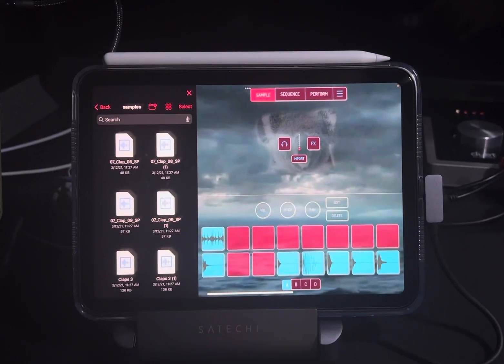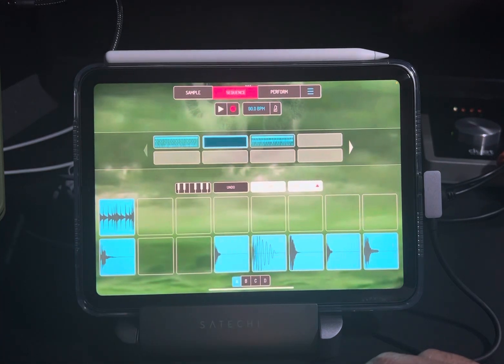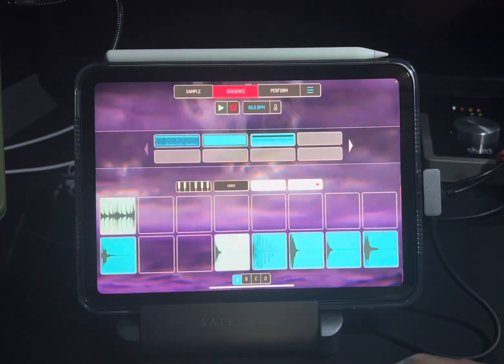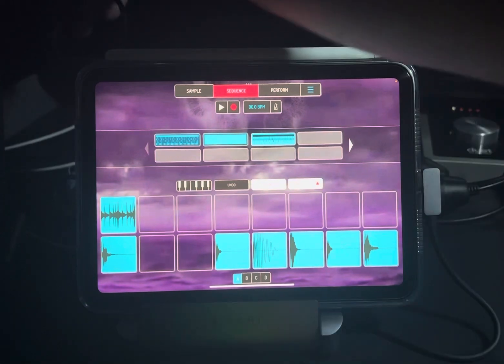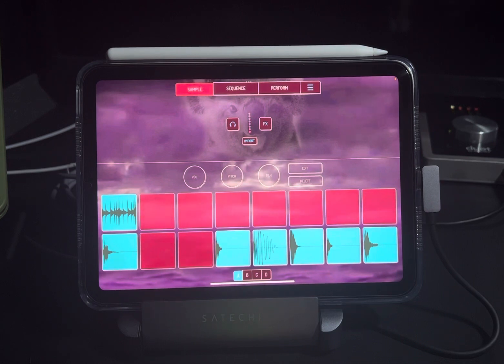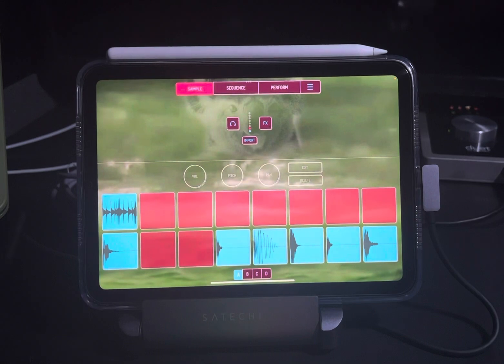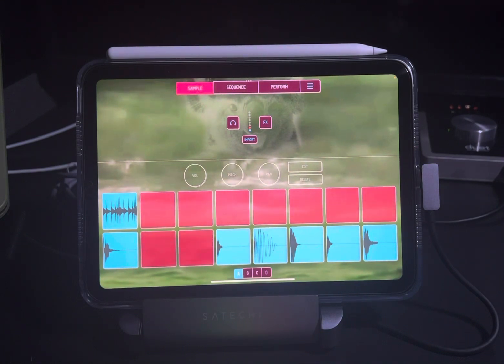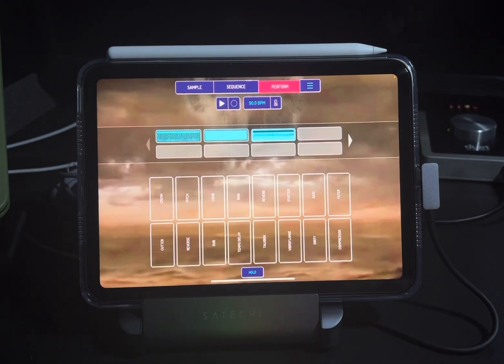Workflow lately on Koala and Logic Pro with Scaler 2 and Elite Pianist Plugins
My latest workflow